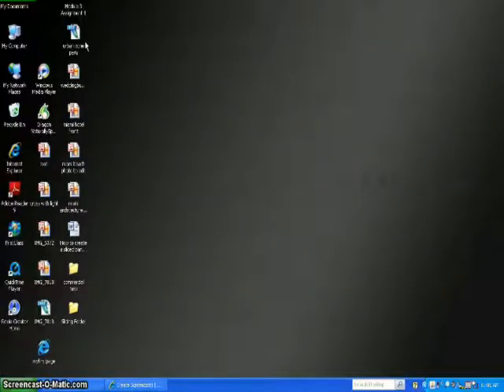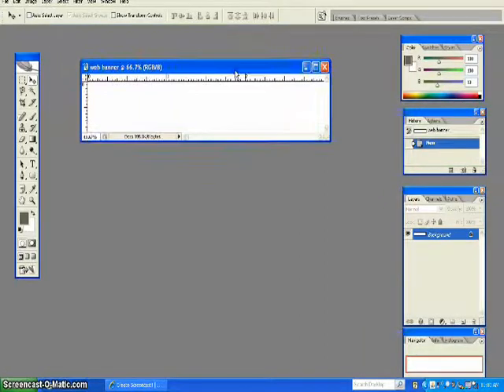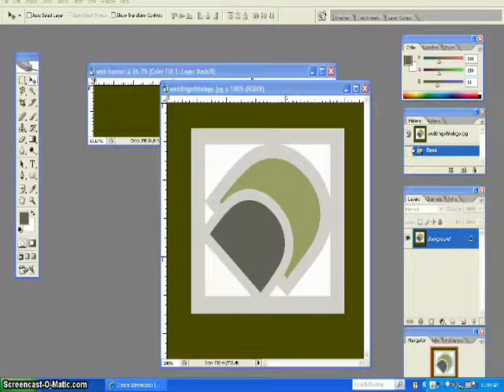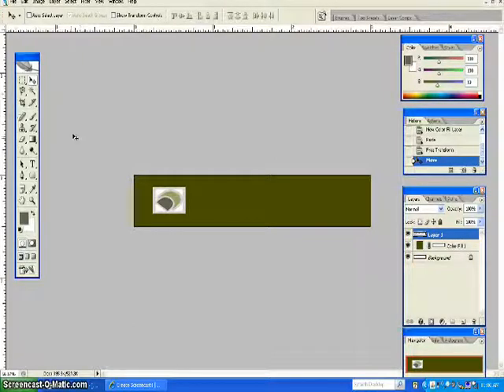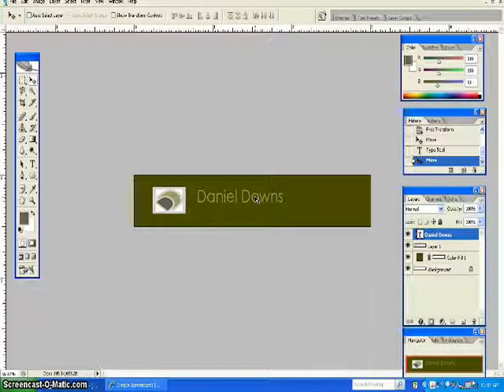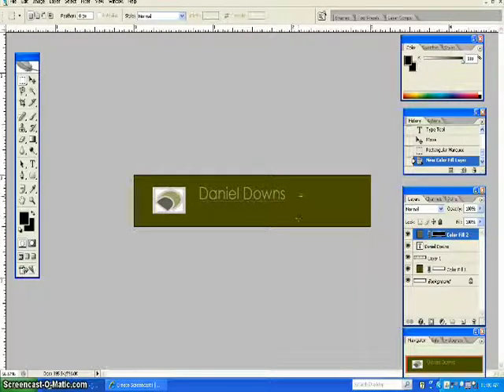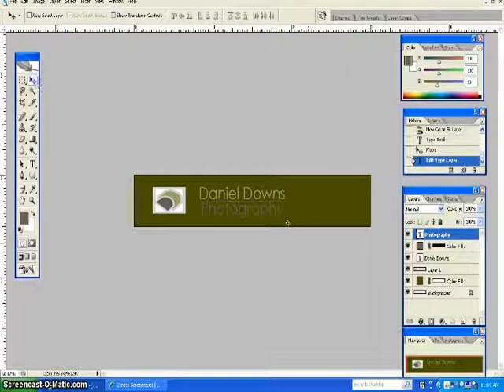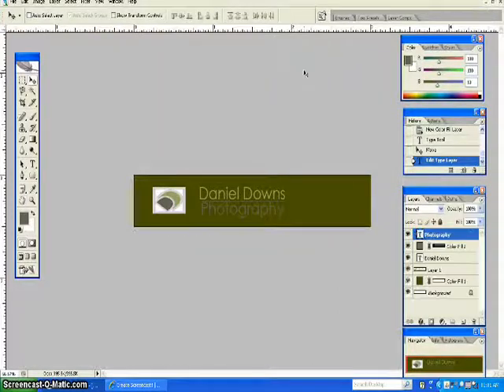Creating A Web Banner In Photoshop-Daniel Downs.wmv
Connect:
Photoshop,web banner,html,tools,winchester high school,haverhill high school,cs4,7.0,6.0,text,fonts,logo,design,how to make a banner